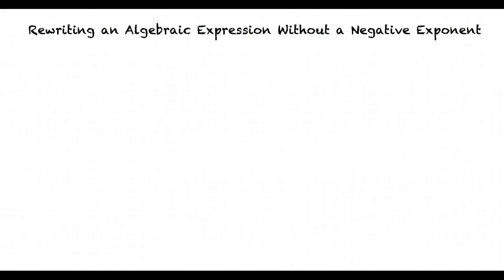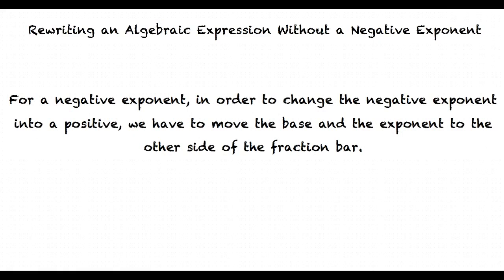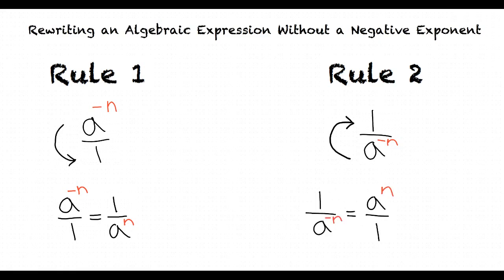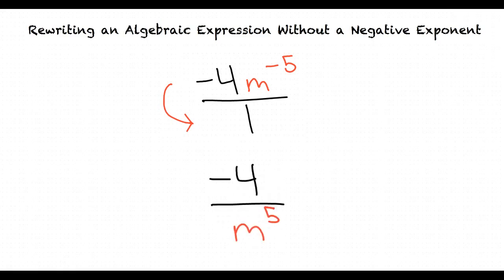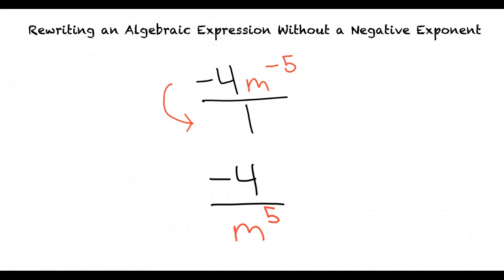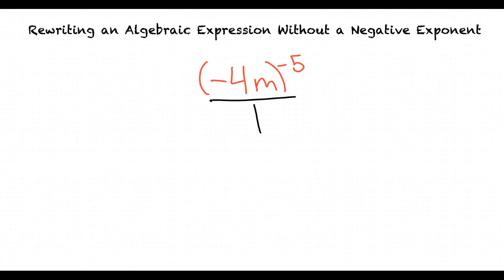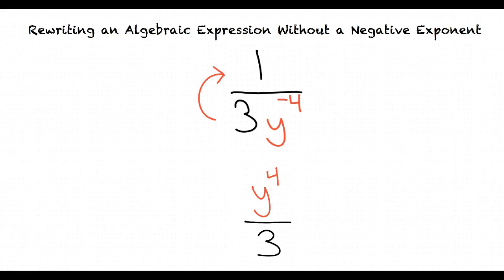Topic: Rewriting an Algebraic Expression Without a Negative Exponent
This is a topic level video of Rewriting an Algebraic Expression Without a Negative Exponent for ASU.

Join us!